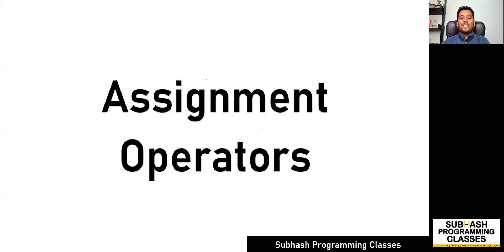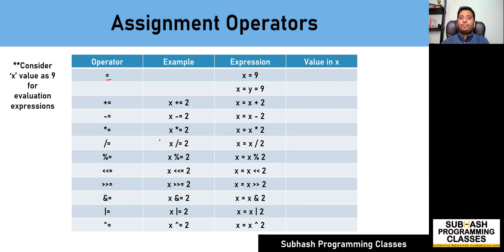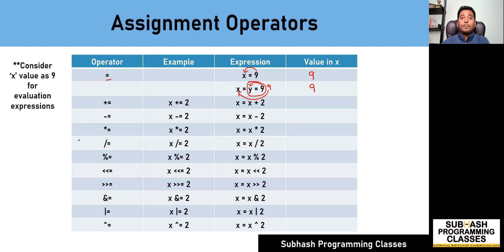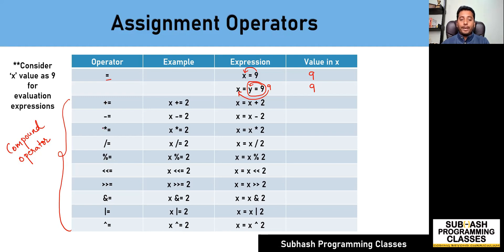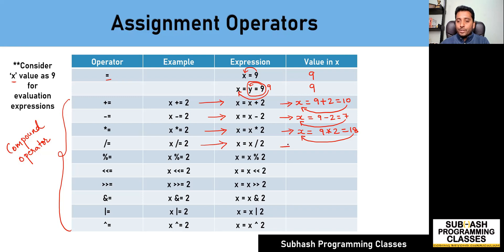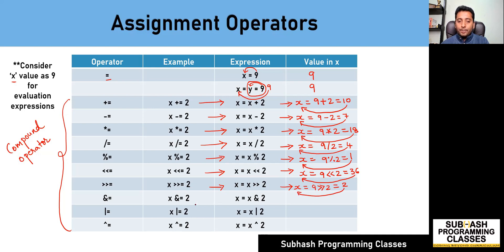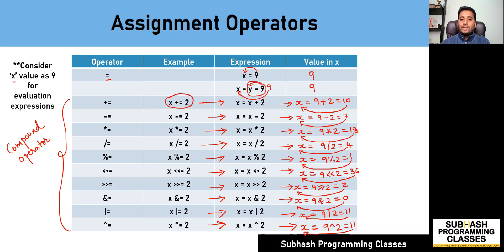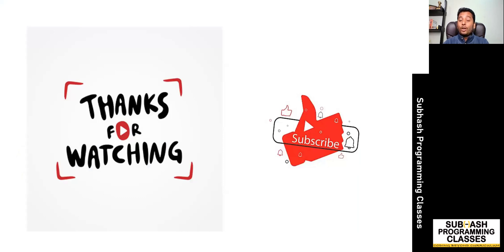Assignment Operators In C | Lesson-23 | Learn C Programming From Subhash K U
In this video, we'll be learning everything about assignment operators in detail.